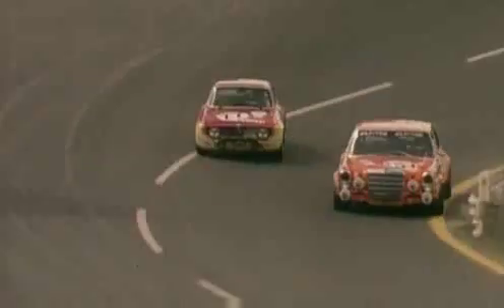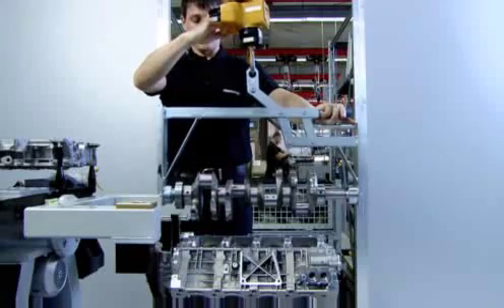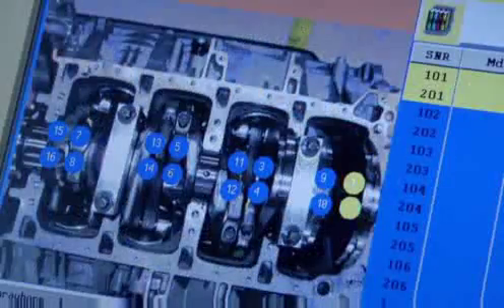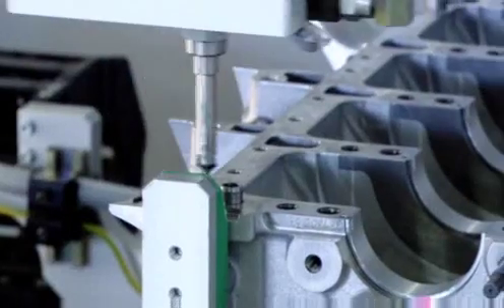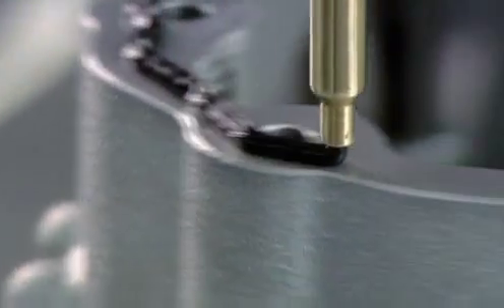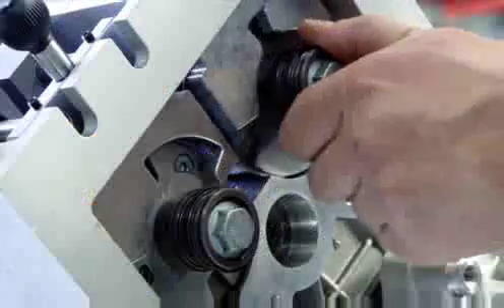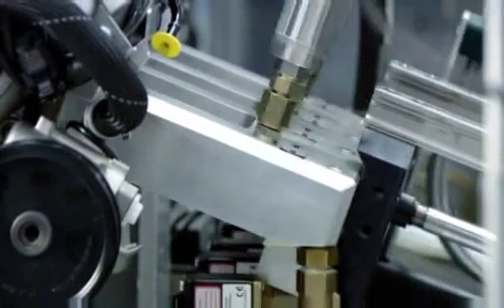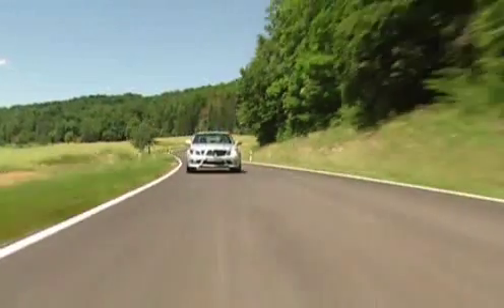Mercedes-Benz AMG Engine assembly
The Mercedes-Benz AMG Engine assembly and tuning, handcrafted by MB greatest technicians